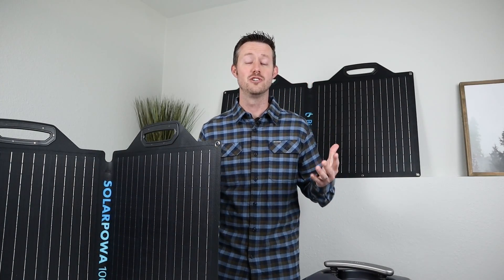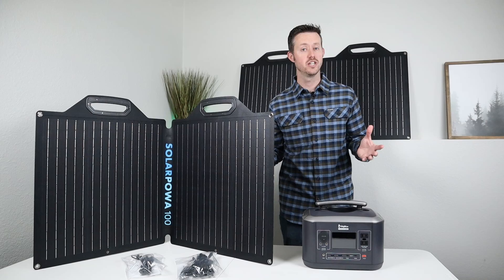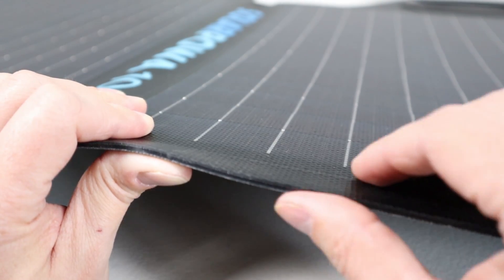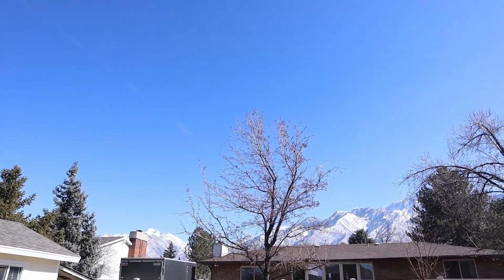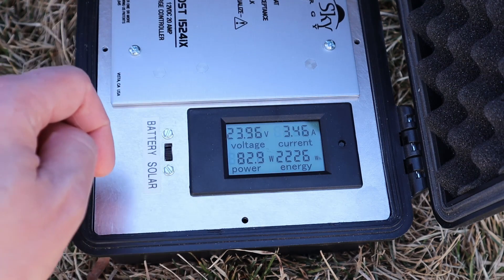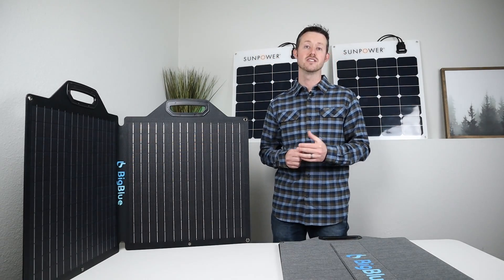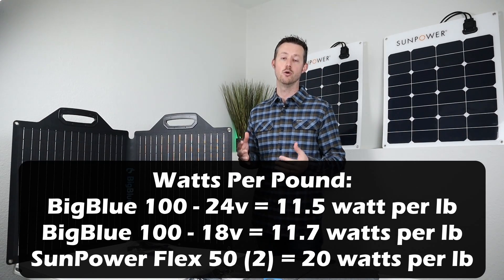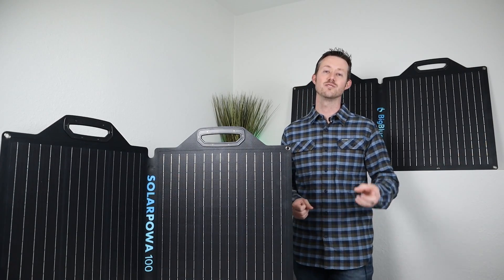BigBlue Solapowa 100 Watt ETFE Solar Panel - 18V & 24V - Waterproof! Full Testing and Review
In this video I test and review BOTH BigBlue 100 watt portable solar panels, the 24 volt and 18 volt models. These panels feel very lightweight and portable, yet are plenty durable for everyday use. With ETFE coatings no need to worry about cracking or yellowing after just a short period of time. The are IP65 waterproof rated!

18volt Model via Amazon
24volt Model via Amazon

You can watch my BigBlue CP500 power station review HERE: ($150 off currently on their website)

Video Timestamps:
Introducing 24v VS 18v: (0:00)
SolaPowa 100 Features: (1:48)
Real World Solar Testing: (4:13)
Testing Overview / Sizing: (7:53)
Price per watt / Watt per lb: (8:08)
What's Included: (9:04)